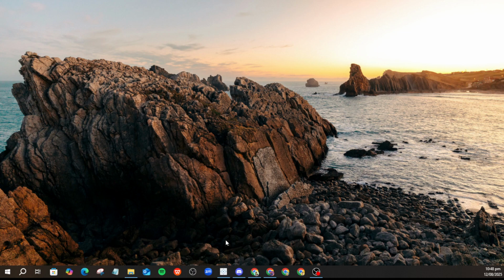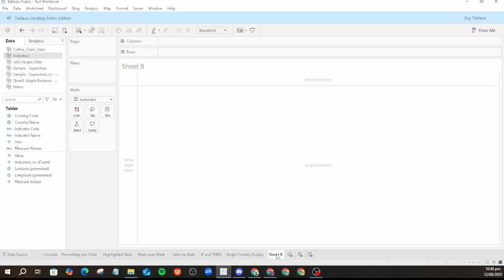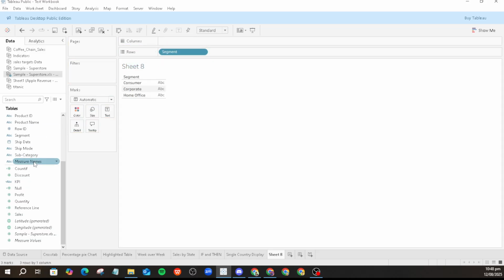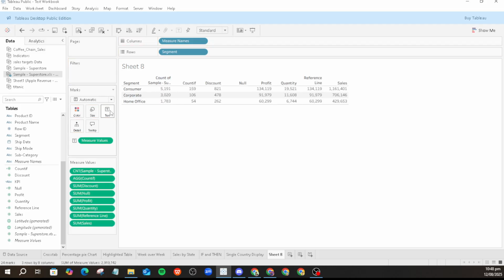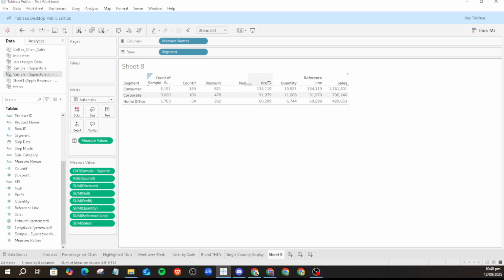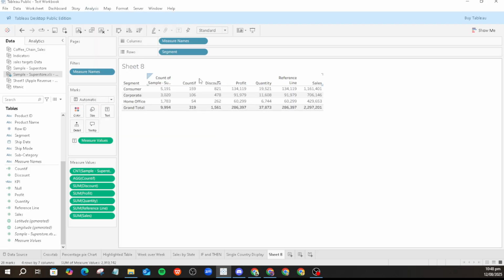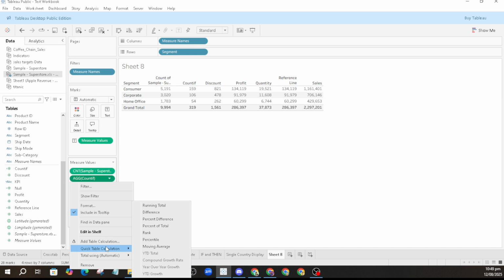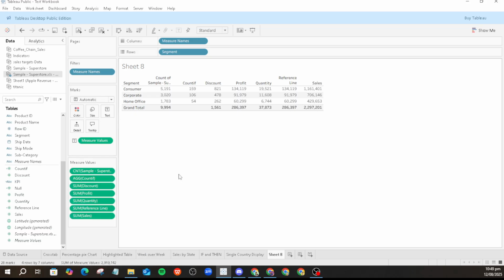How To Hide Grand Totals For Only Some Of The Columns In Tableau Desktop [2025 Guide]